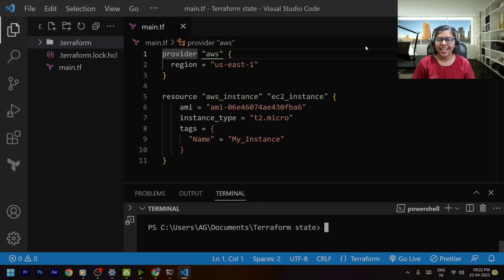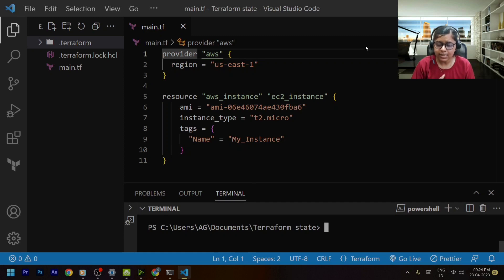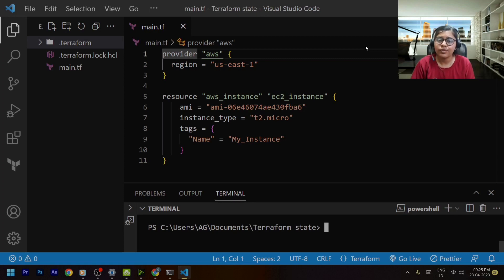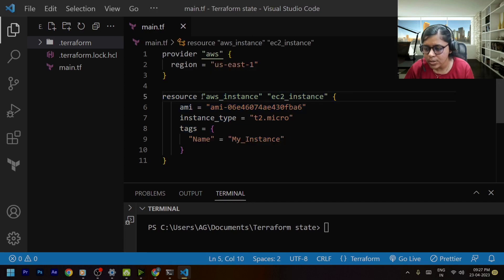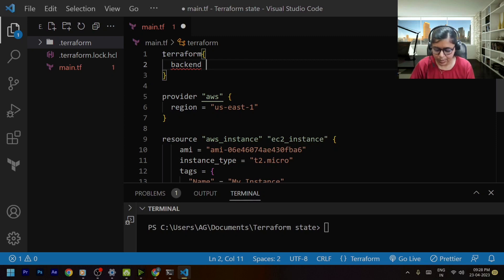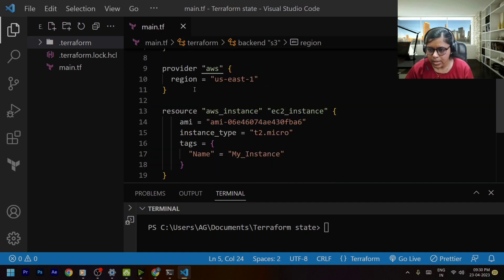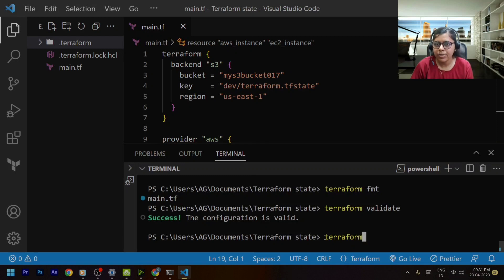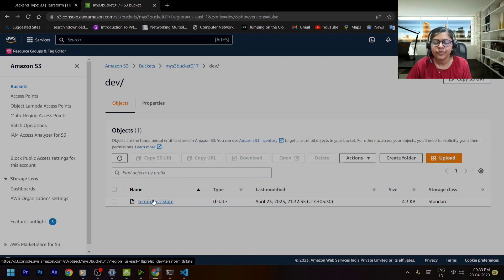Day #18: Terraform Tutorial for Beginners | Optimizing Terraform Workflow with Remote State Storage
► ▬▬▬▬▬▬ About🧾 ▬▬▬▬▬▬
In this video, we'll explore how to optimize your Terraform workflow with remote state storage. Terraform is a popular infrastructure as code tool that allows you to define and manage infrastructure in a declarative way. However, as your infrastructure grows, managing Terraform state files can become challenging, especially when working in a team.

That's where remote state storage comes in. By storing your Terraform state files in a remote location, such as AWS S3 or HashiCorp Consul, you can simplify collaboration, improve security, and reduce errors. In this video, we'll walk through the benefits of remote state storage and show you how to set it up for your Terraform projects using AWS S3.

By the end of this video, you'll have a solid understanding of Terraform remote state and how it fits into the broader context of infrastructure management with Terraform. Whether you're new to Terraform or a seasoned user, this video is sure to provide valuable insights into one of the most important concepts in the Terraform ecosystem.